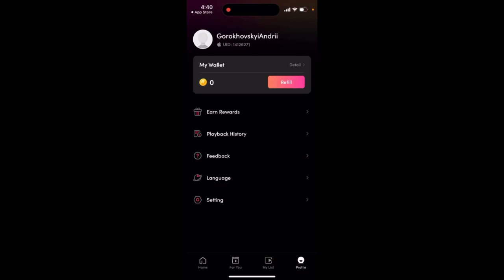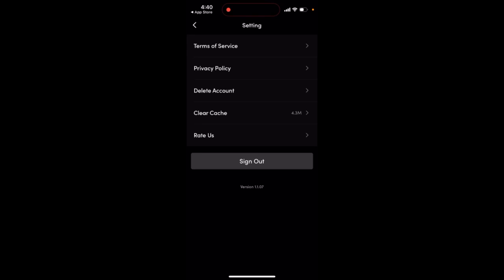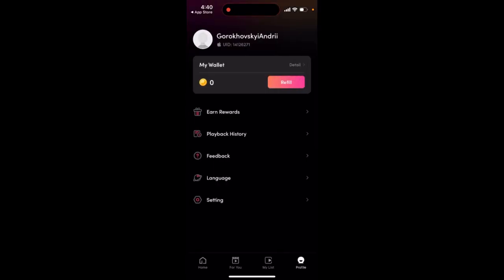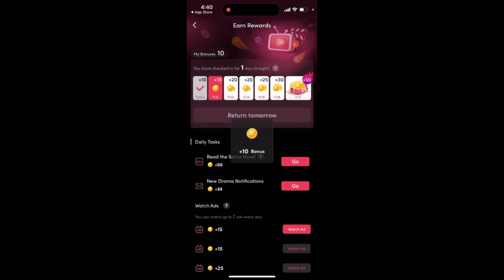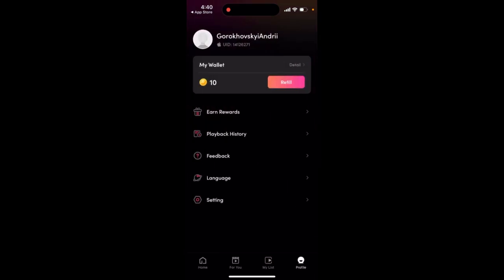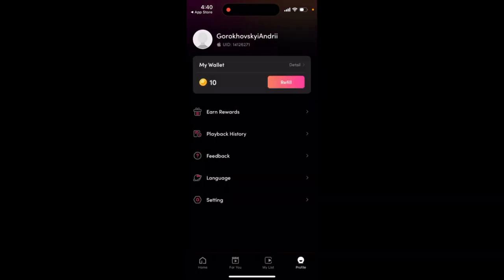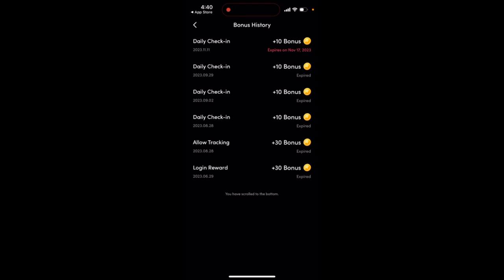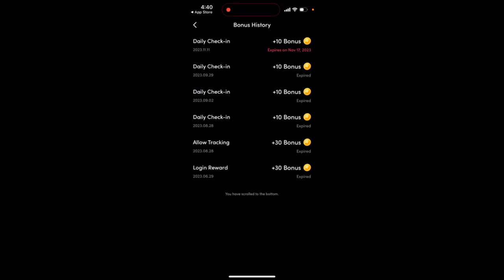How to see your bonus history in ReelShort app?